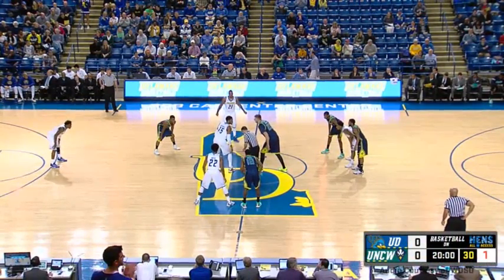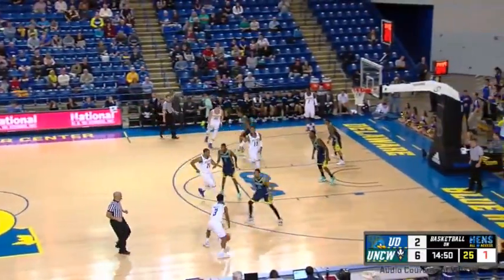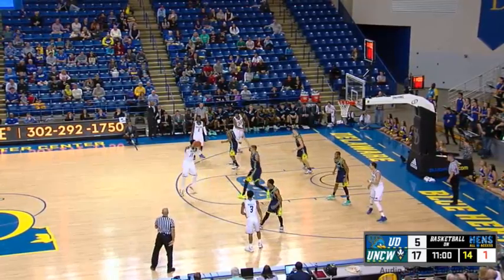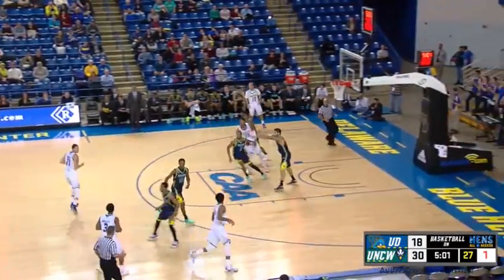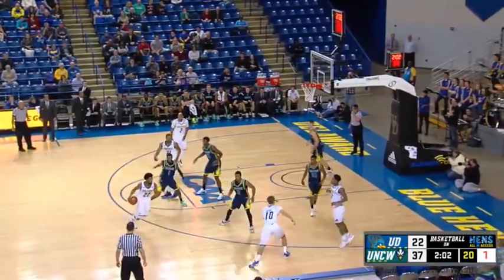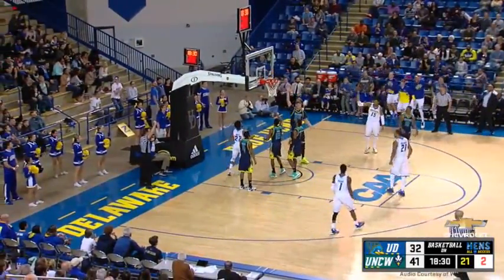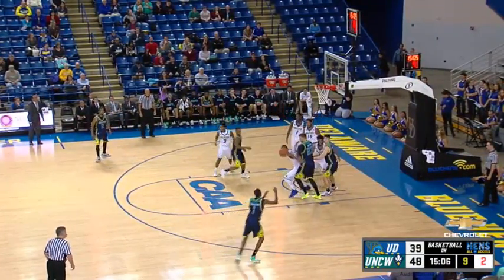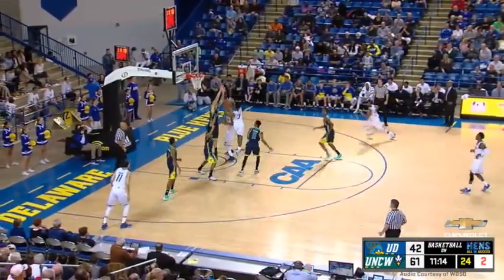CJ Gettys UNCW vs Delaware